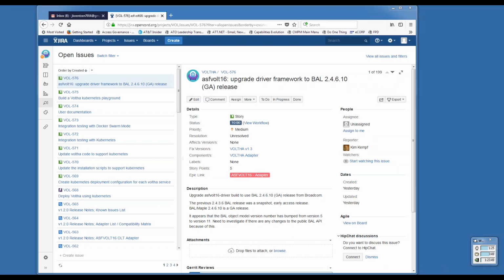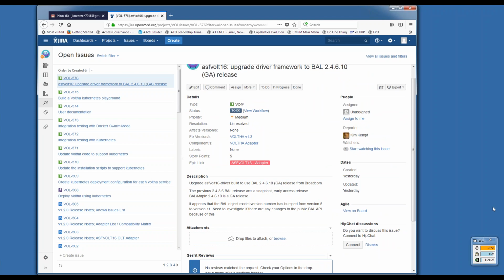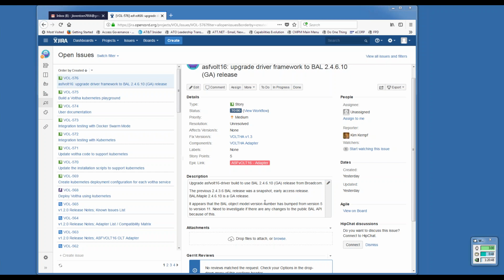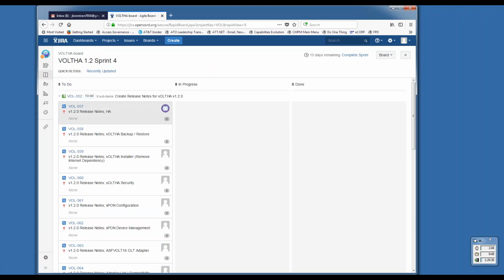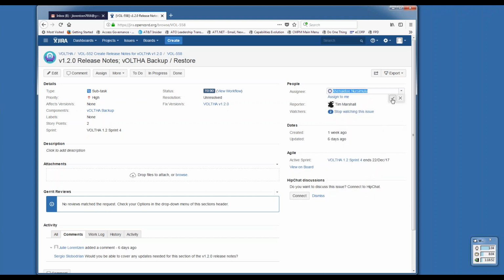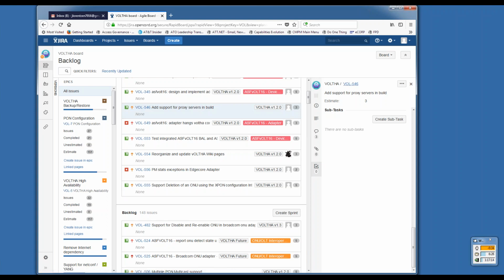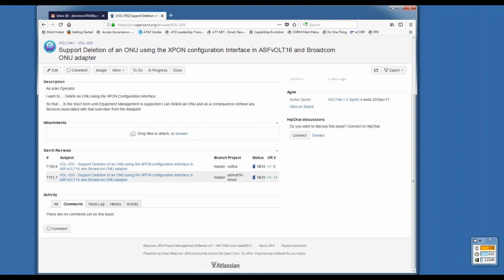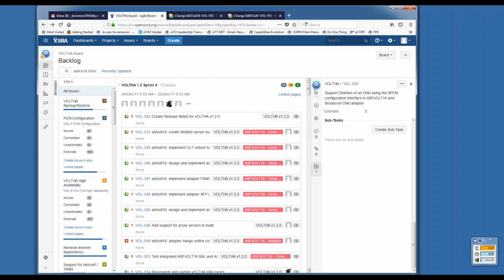2017 12 05 08 03 VOLTHA Meeting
12/5/17 VOLTHA v1.2 Sprint 4 meeting